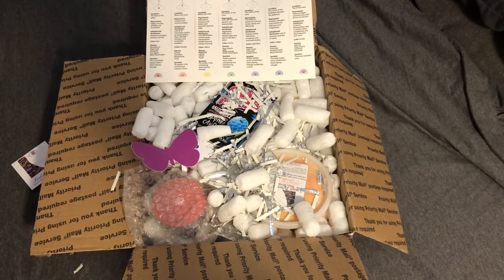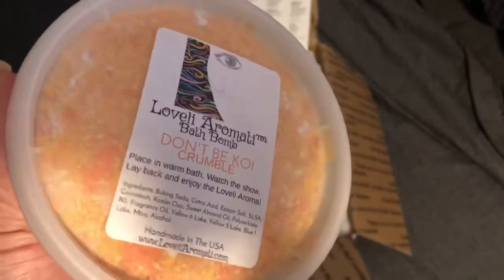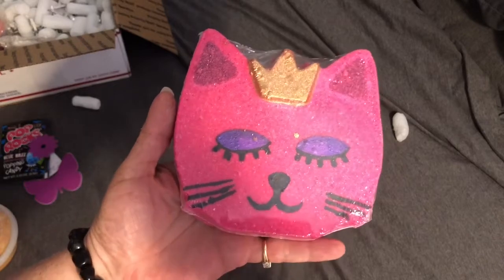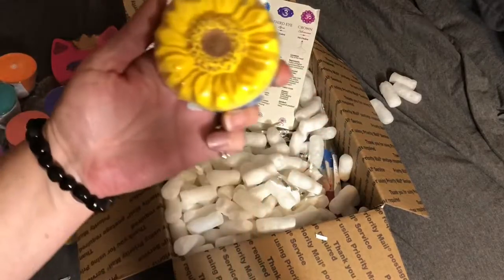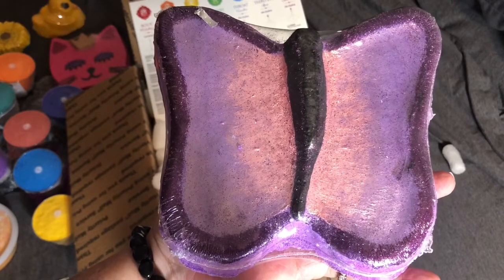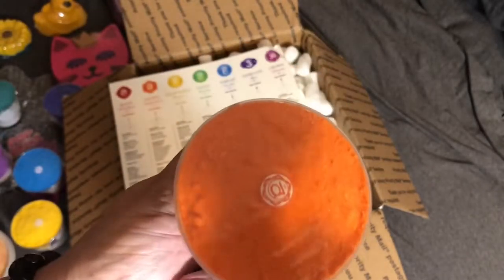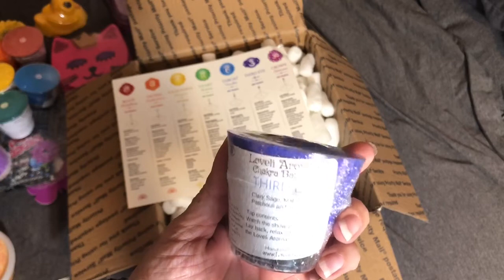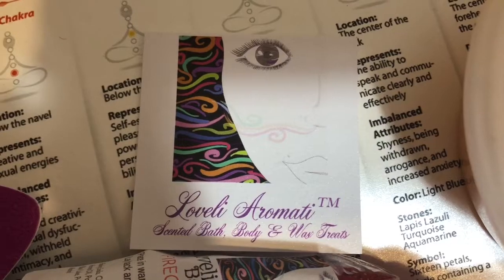Loveli Aromati Haul!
Oh my GOD!